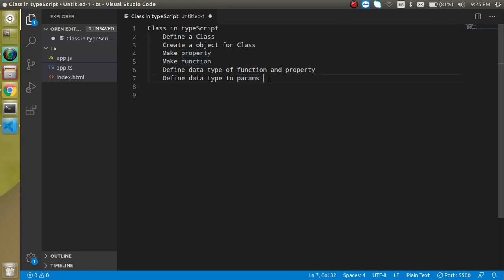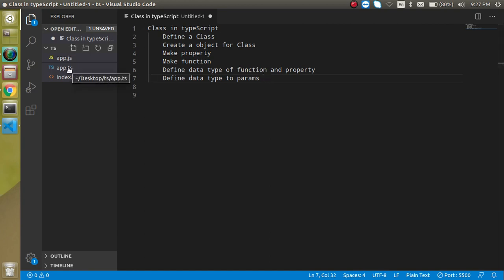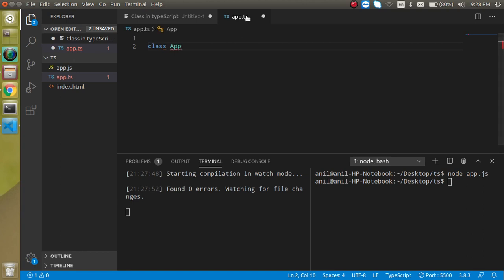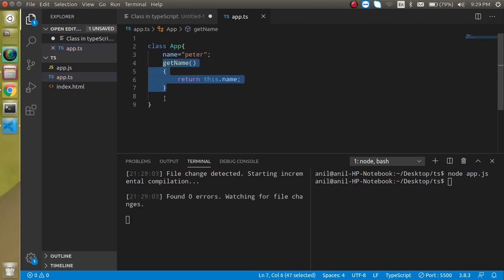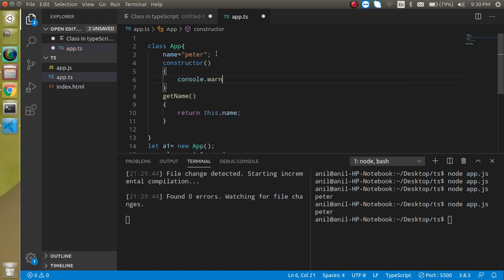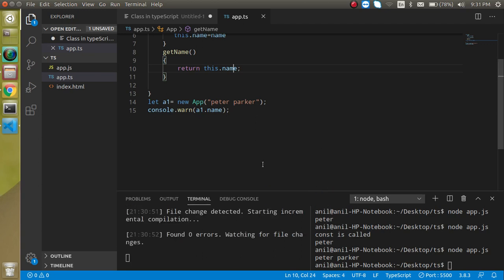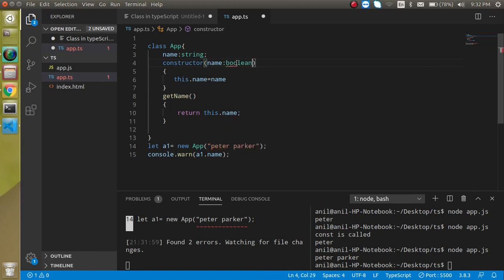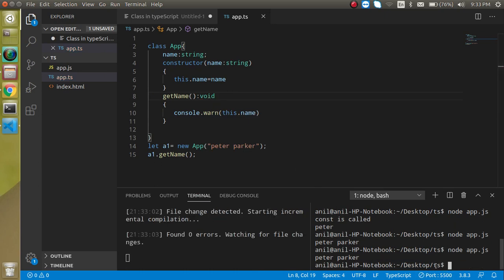Typescript tutorial for beginners #11 class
in this ts TypeScript tutorial, we learn how to use the class in typescript and how to use them ints also. this video is made by anil Sidhu in the English language

Steps
Function in typeScript
 Class in typeScript
    Define a Class
    Create an object for Class
    Make property
    Make function
    Define data type of function and property
    Define data type to params